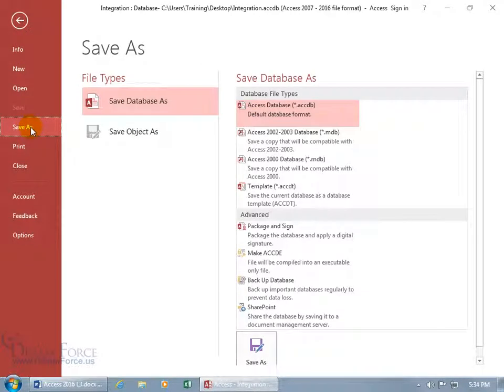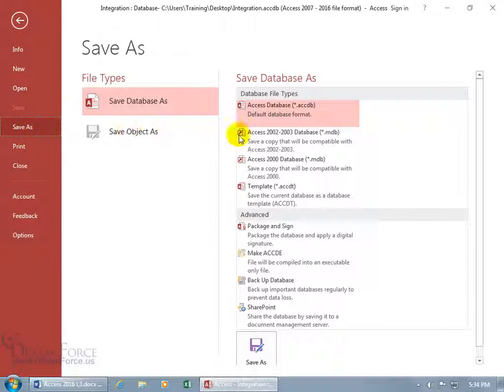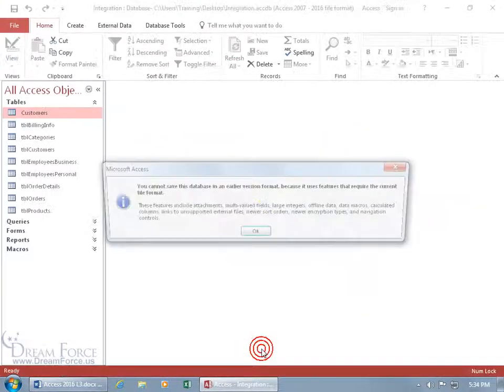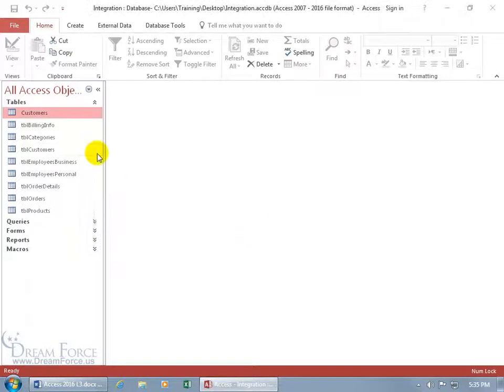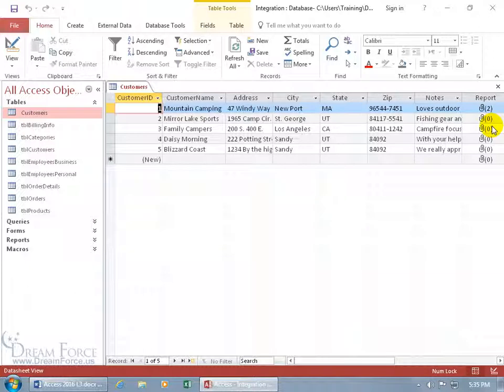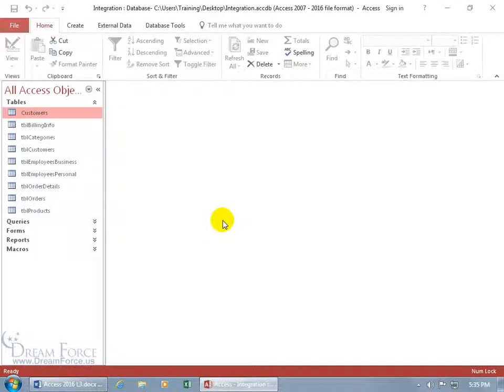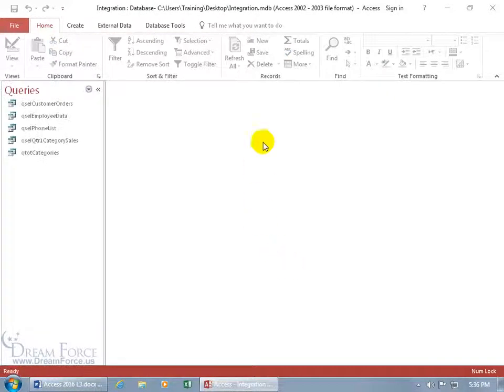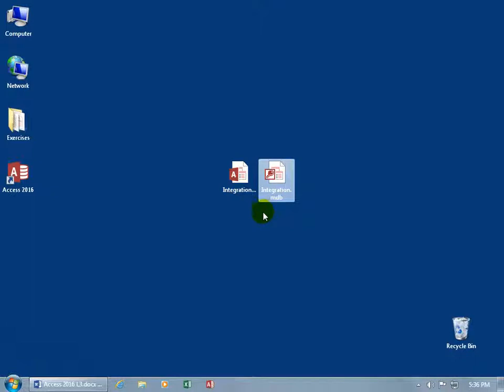Microsoft Access 2016: Save as Previous Version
Microsoft Access 2016 training video on how to save as previous version feature to save your database as an earlier version of Access.